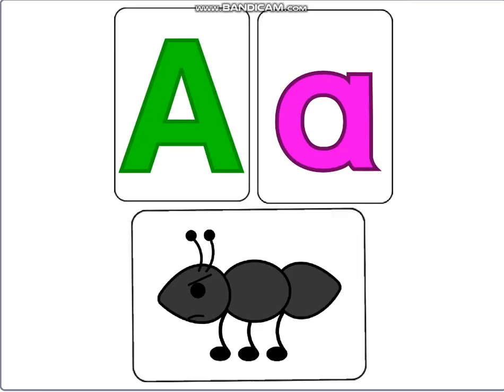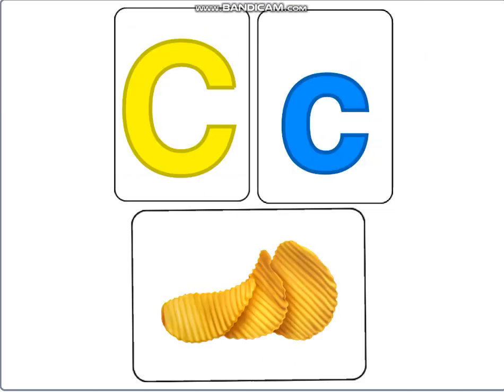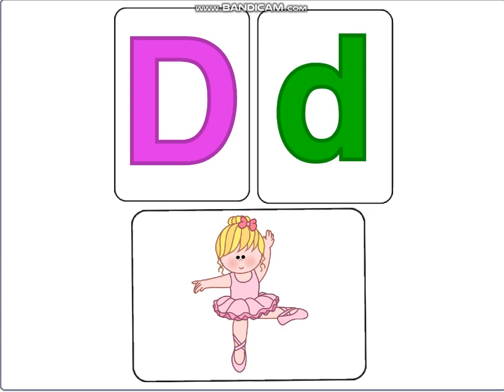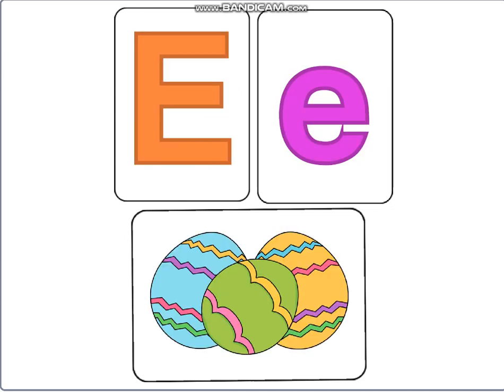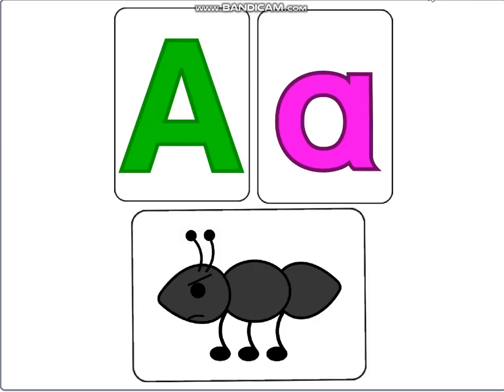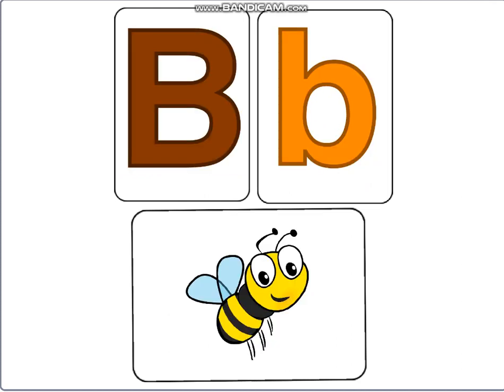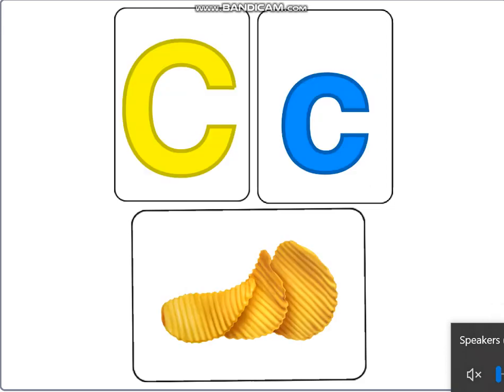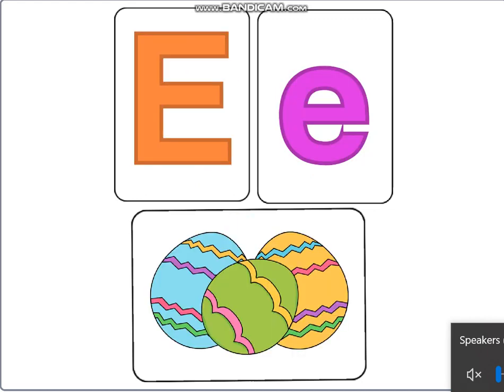jumpstart a e to e song